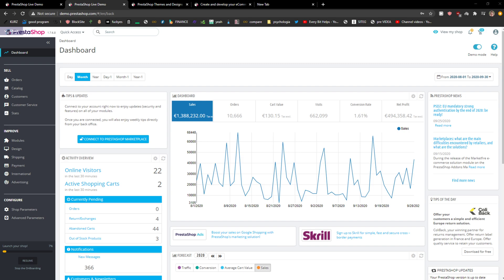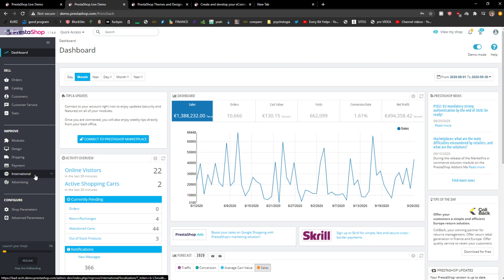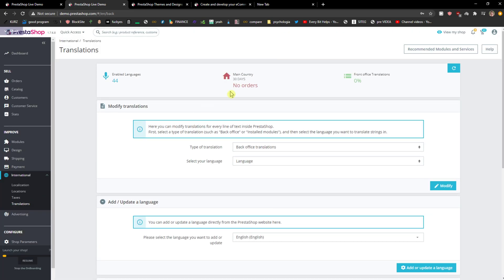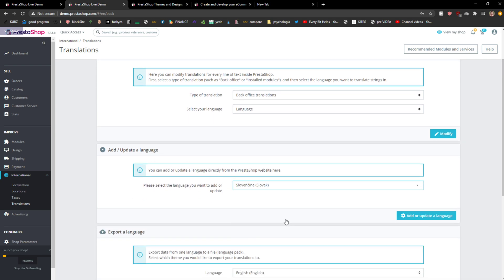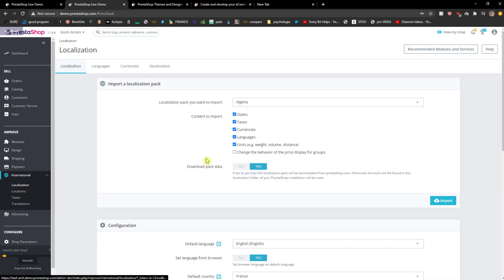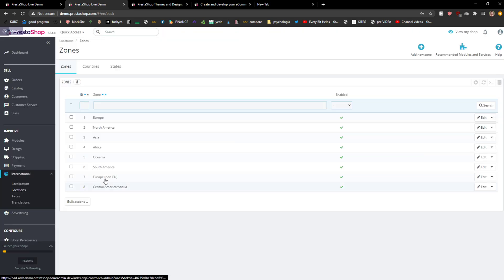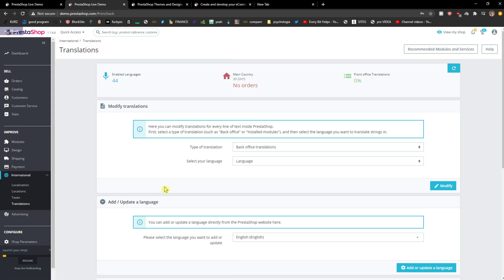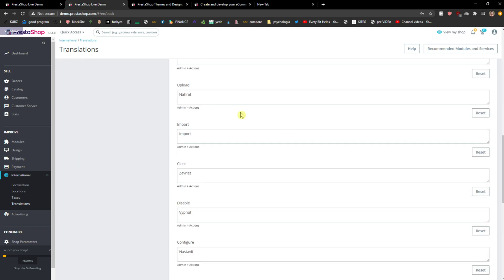How To Change Language In Prestashop